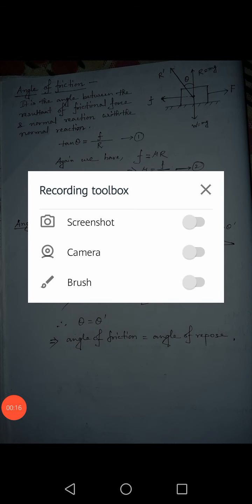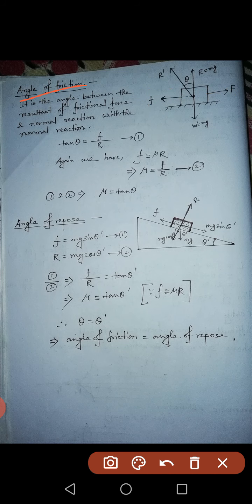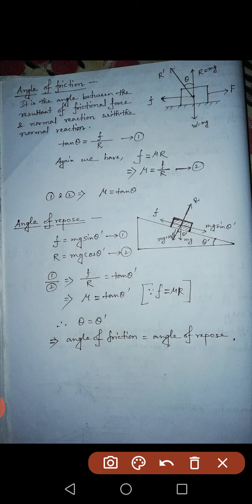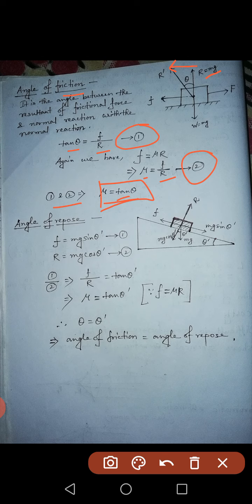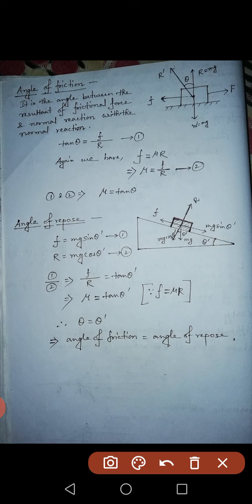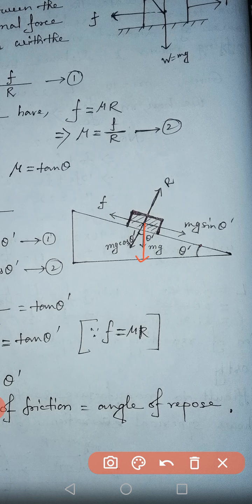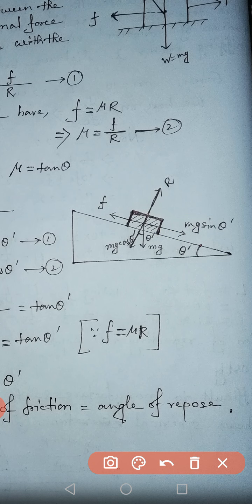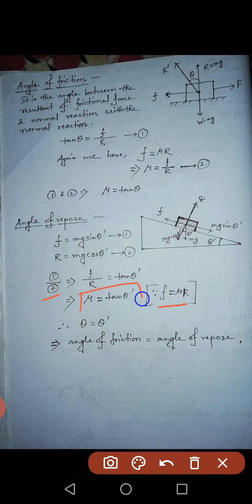Laws of motion 5